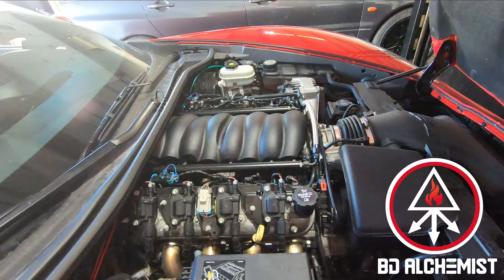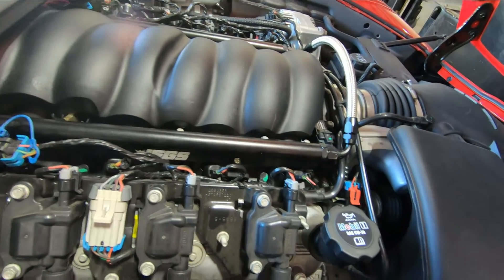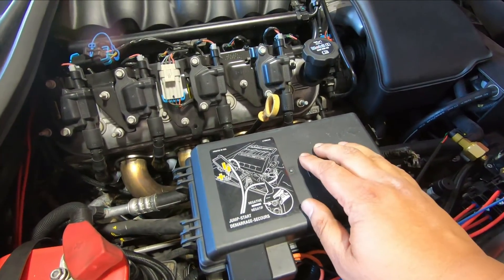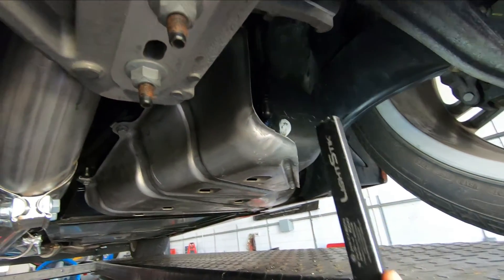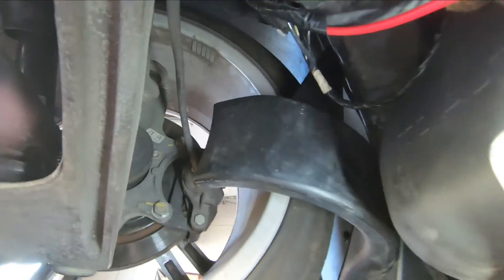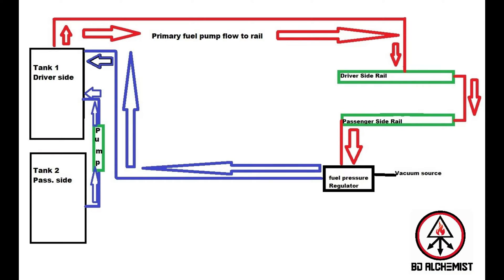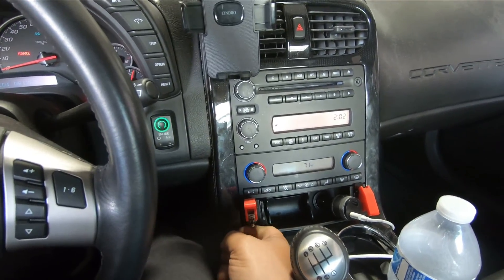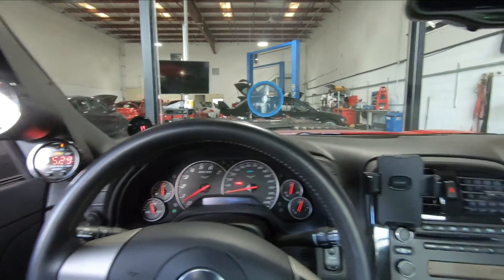Corvette How to Return style fuel system with External fuel pressure regulator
E-tune contact : Evo, evo 8,evo 9,evo x,4g63,4g63t,4b11,4b11t,tial,turbo,boost,4 cylinder, Mitsubishi, tune, dyno, tuner, flex fuel, aem, haltech, infinity, elite, Bangladesh, motorsports, car, performance, engines, built, wiseco, manley, darton, sleeves, pistons, rods, grimmspeed, FIC, injector Dynamics, exhaust, twinscroll, t4, t3, vband, precision, Garrett, borgwarner, forced performance, mustang dyno, ecu flash, evoscan, dsm, link ecu, g4+, gtx, 3071, 3076, 3576, 3582, 3584, g42-1200, g35-1050, fuel system, dual pump, injectors, LS1 LS 2 LS3 Ls7 LS9, Chevy, corvette, GM, general motors, HP tuners, Diablo, American racing , Headers , Borla Exhaust c4 c5 c6 c7 c8 FIC 2150 Fuel injector Clinic FP green red Black